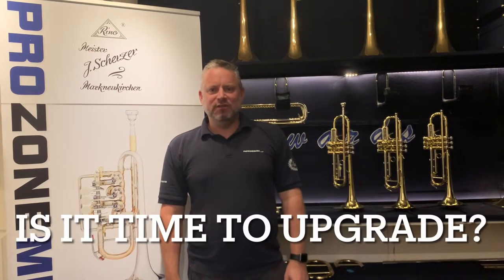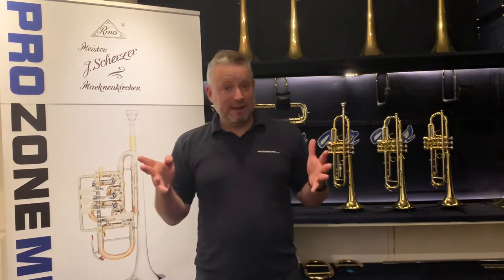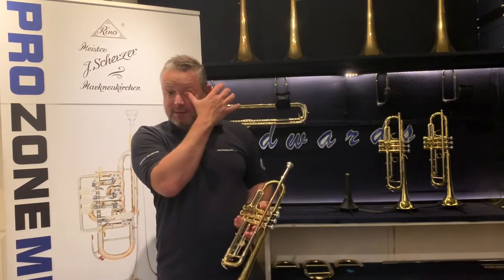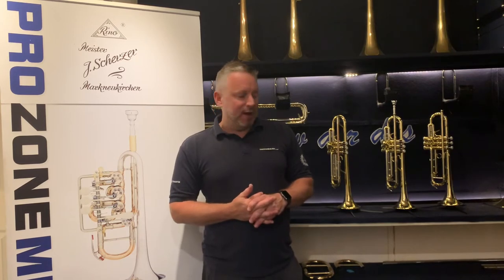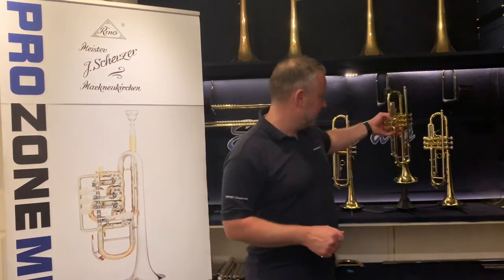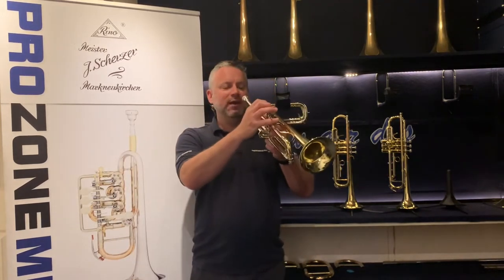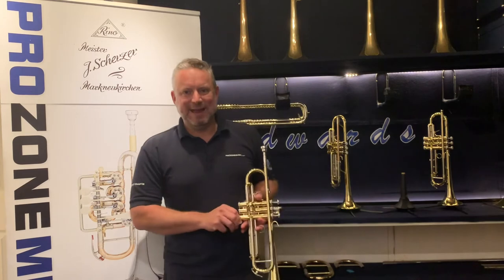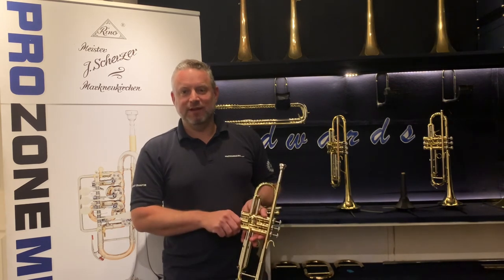Is it time to upgrade your student trumpet?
In this video Will explains all the reasons why and when you should upgrade a beginner trumpet. Looking at the specification and price points for your next instrument.